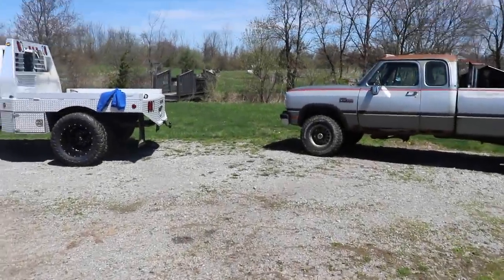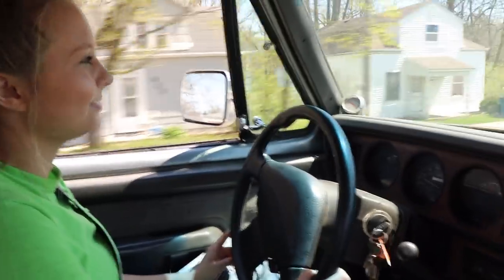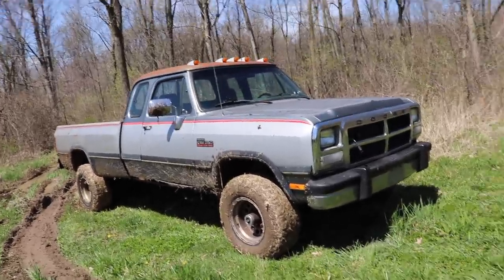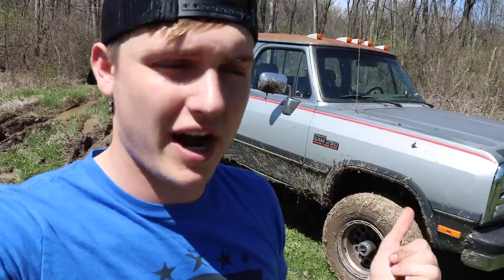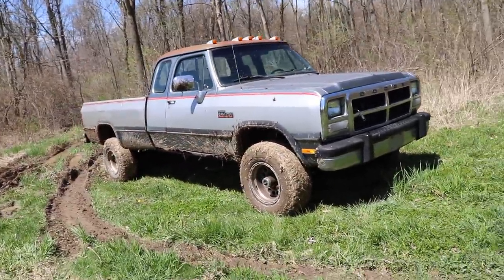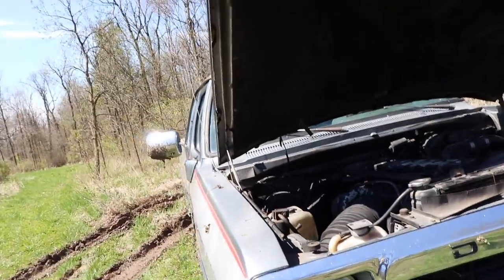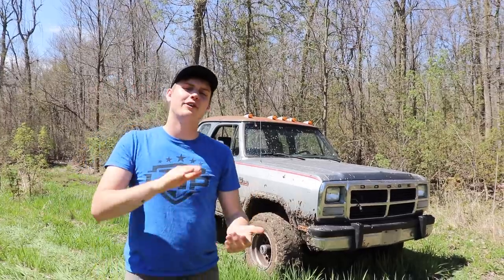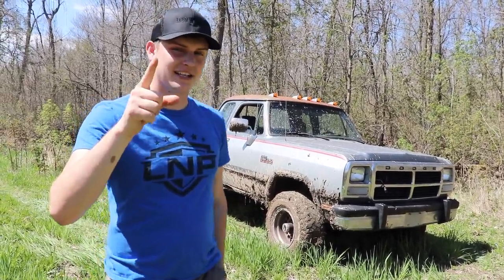PROJECT CUMMINS MUD TRUCK STARTS NOW!!!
Send stuff here:
U.S.A.
2002 24V CUMMINS Build List

2018 LongHorn Cummins Parts List
Tail Lights
22X14 Anthem Equalizers (website link above)
375/45r22 Nittos
6.5" Lift Kit
Exhaust Tip
Compound Turbo Kit:
Mega Twin Intake:
4" MBRP Exhaust
2.5" Leveling Kit:
Mictuning 7.5" Light Bars
Valve Springs:
Valve springs Compressor:
HeadStuds:
Pushrods:
Rocker Pedestals:
120HP Injectors:
Boost Elbow:

Grill Insert
50 HP Injector upgrade
Gauges Pillar
Pusher Intake Systems
**2013 Super-Duty KingRanch build list!**
5" DPF Back Exhaust